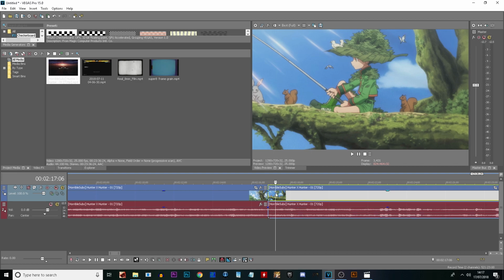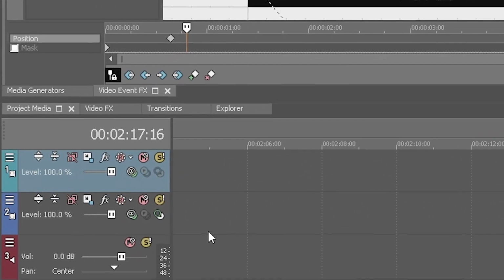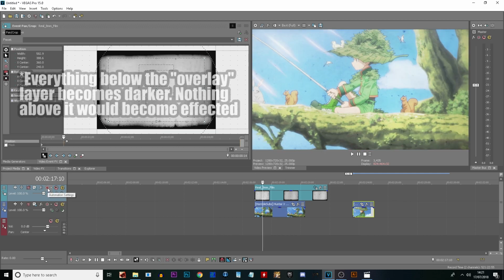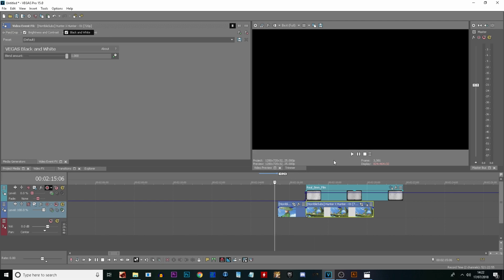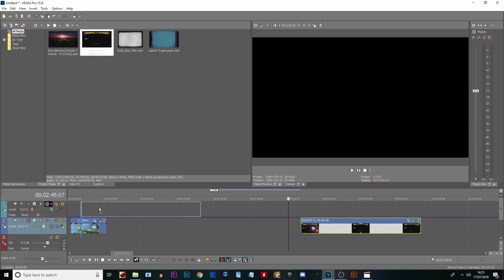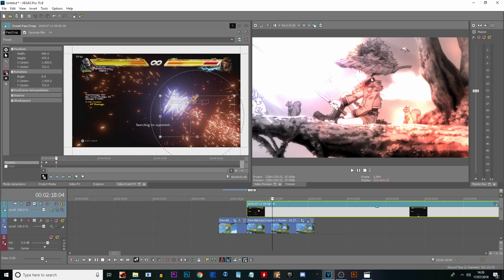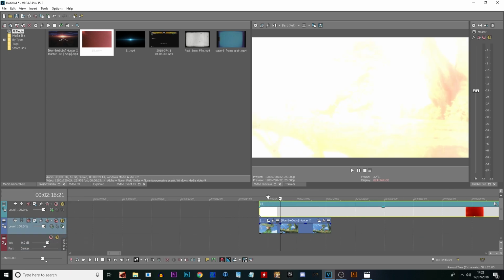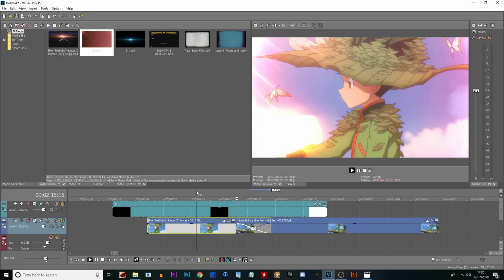AMV TUTORIAL | How to do BASIC OVERLAYS | Sony Vegas Editing Walkthrough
PSN: Crimson_Anime
Secondary PSN: @Crimson_Chronus